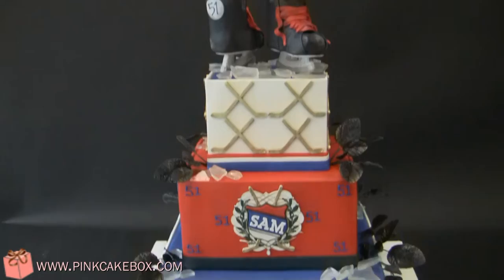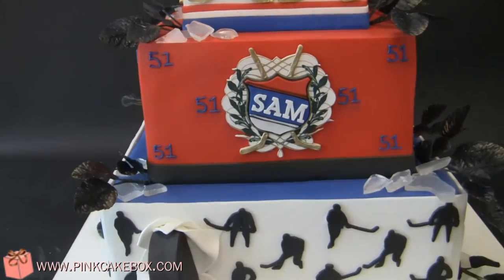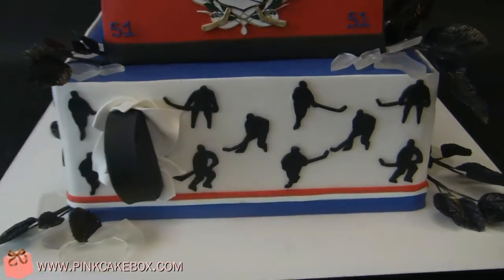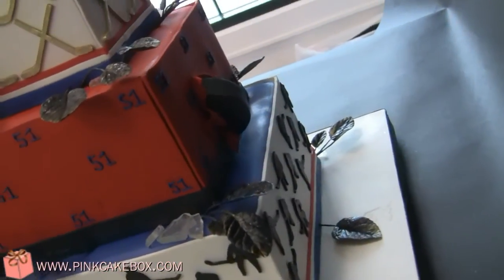Hockey Themed Bar Mitzvah Cake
Sam celebrated his Bar Mitzvah this weekend at Gotham Hall in NYC.  Sam is a big fan of hockey and we incorporated all sorts of different hockey elements into his Bar Mitzvah cake.   This is the second Mitzvah themed sports cake we've done for this athletic family - back in January of 2011 we created a sports themed Bat Mitzvah cake for Sam's sister

** MORE PINK CAKE BOX **